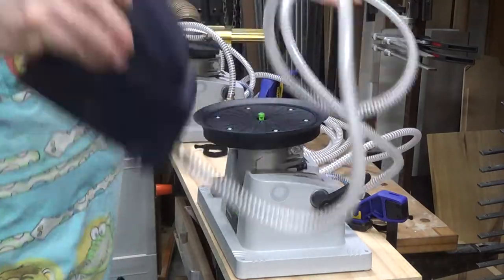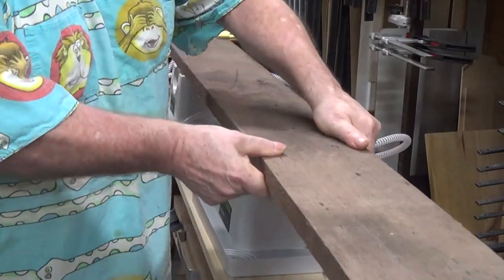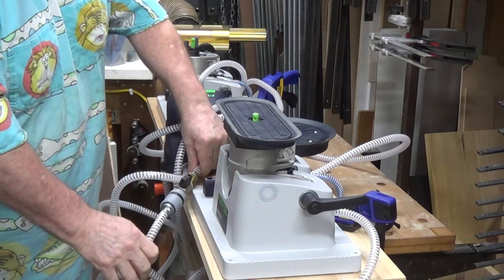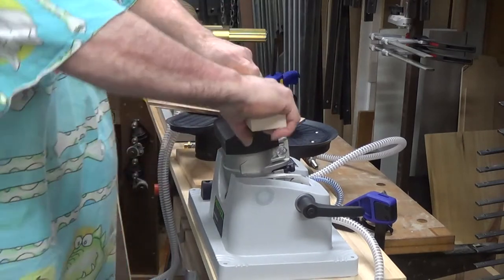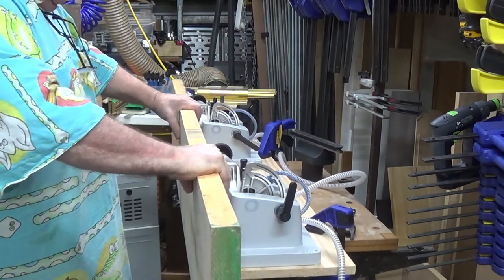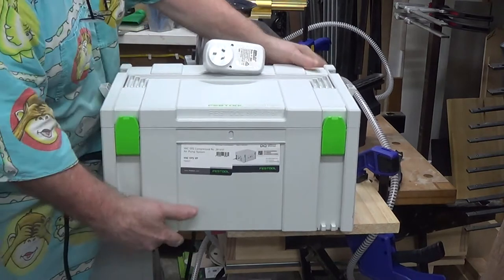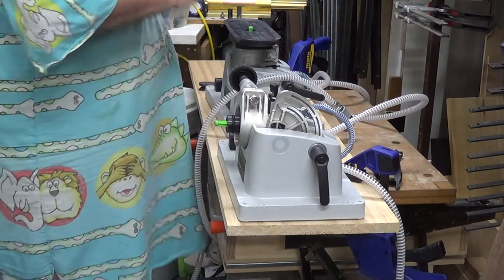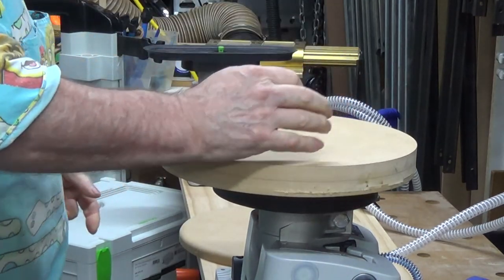Festool SYS VAC First impressions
Boys and Girls,
I purchased the Festool SYS VAC on an impulse, however, it turned out much better than I expected.
Again, this video is to supplement a review I am about to (may have when you read this) post at LumberJocks.

If you manage yto persevere through the entire video, you may get the impressions that I was "IMPRESSED"!

Keep safe all.